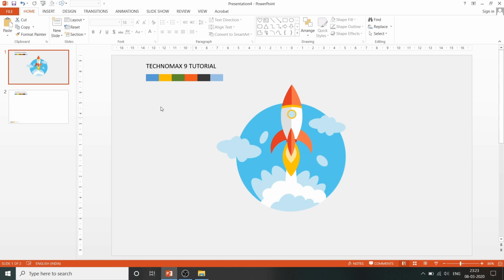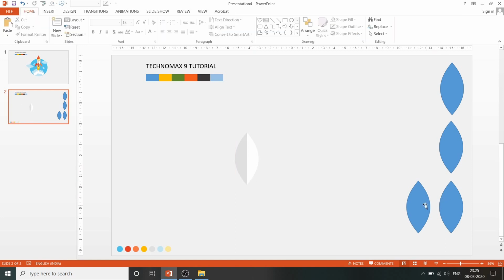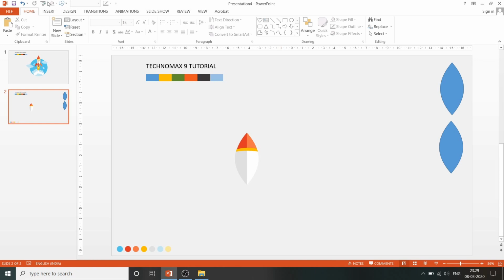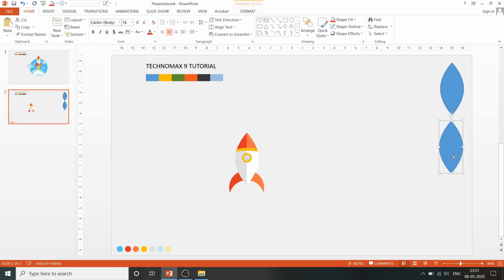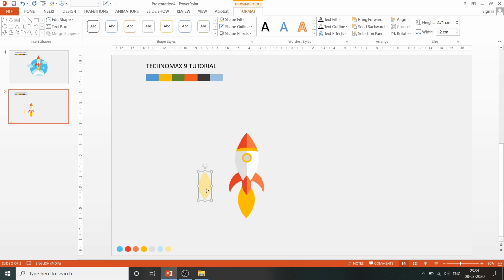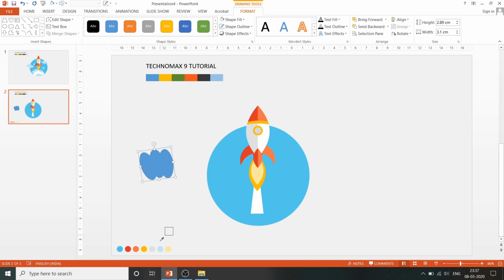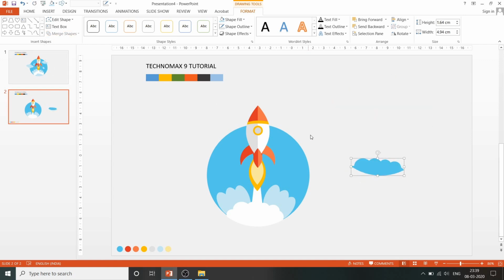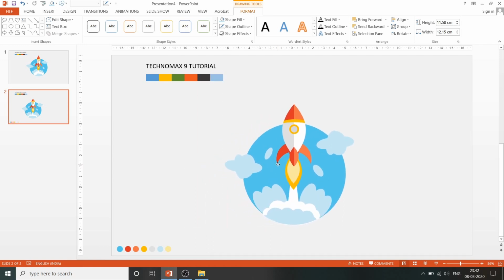Rocket design in Powerpoint tutorial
In this Powerpoint tutorial I'm going to teach you how to design rocket in powerpoint. It's no that hard.